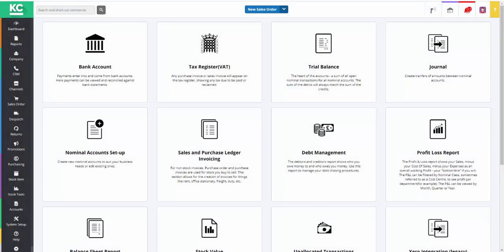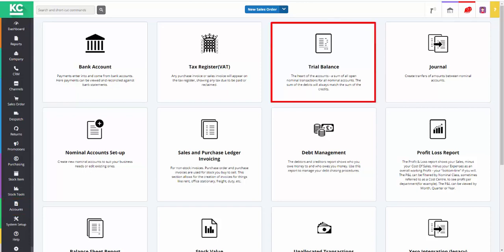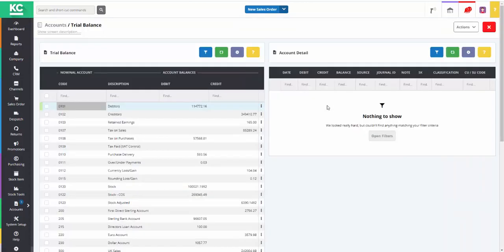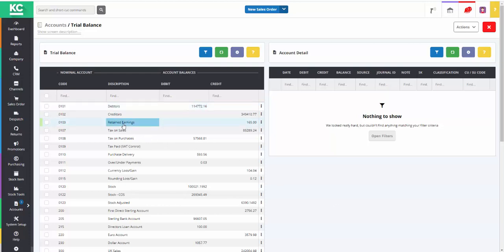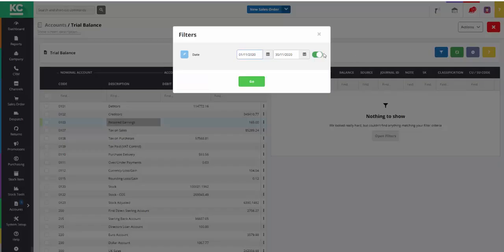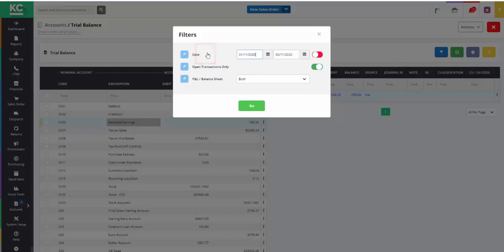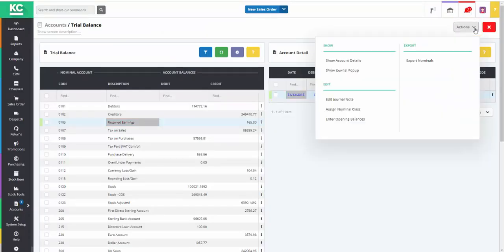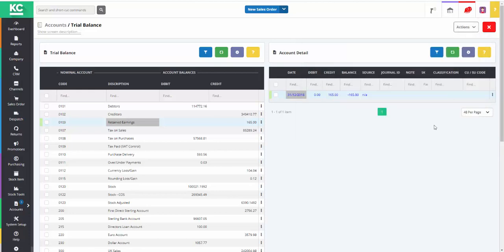Trial Balance Overview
Find out about the trial balance screen within the system.